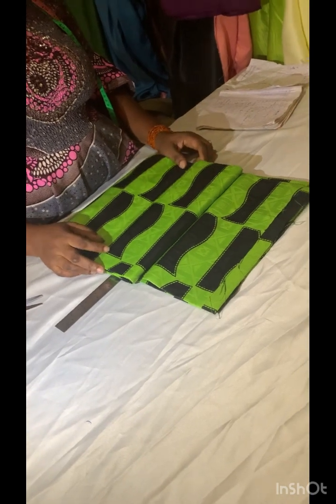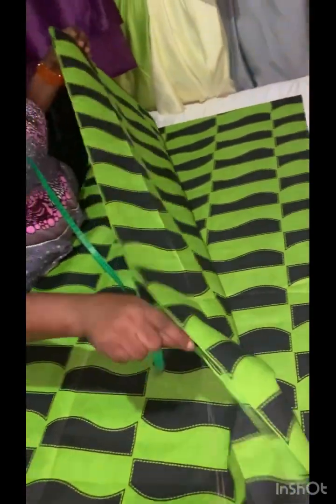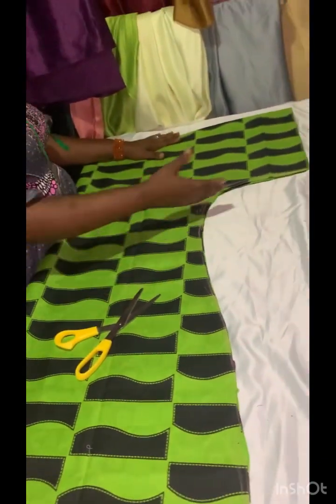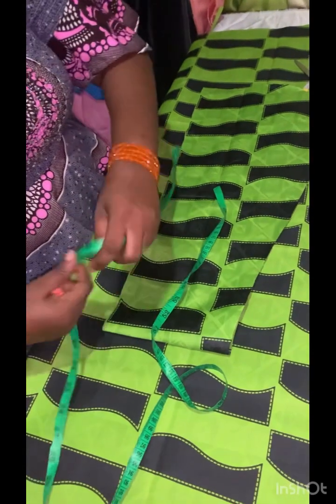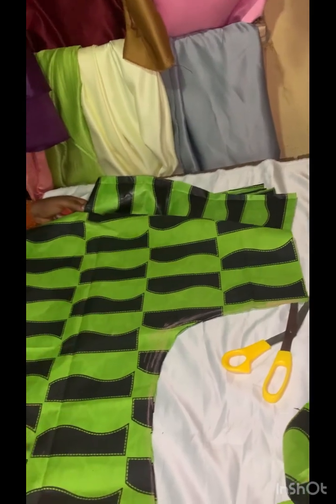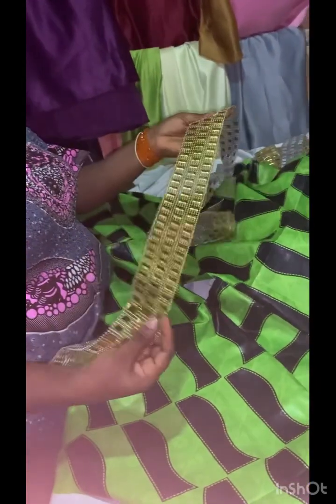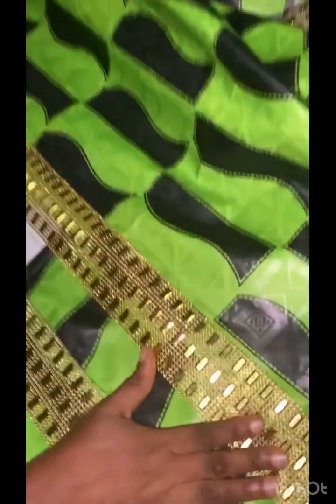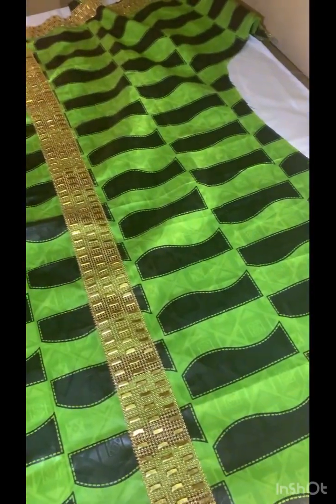HOW TO CUT AND SEW ELEGANT A-SHAPED KAFTAN GOWN (cut together with sleeve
In this video, i will be teaching you how to cut and sew A-shaped kaftan gown (cut together with sleeve) with abortion belt/trimmings.

This video is helpful for both beginners and intermediate fashion designers